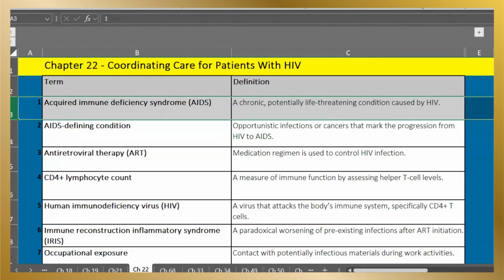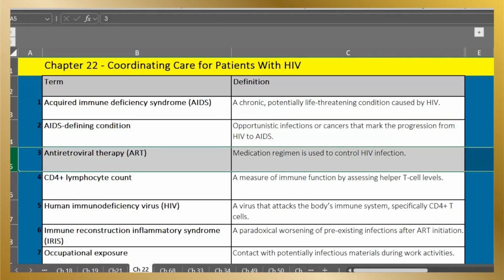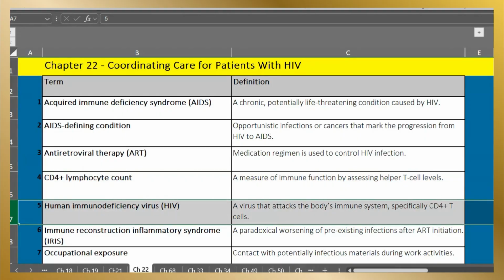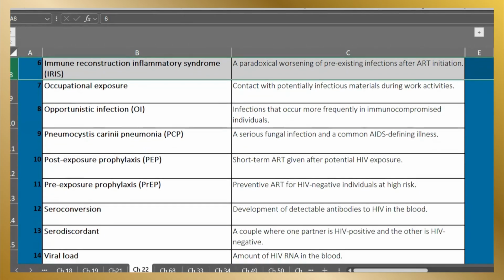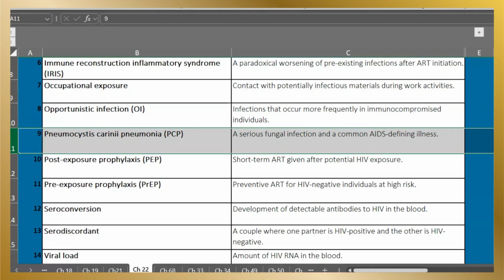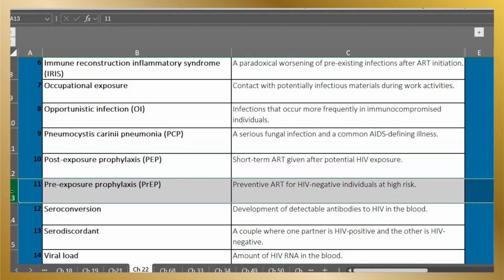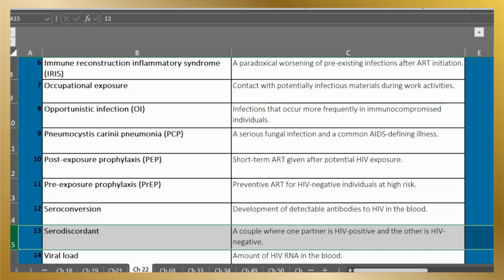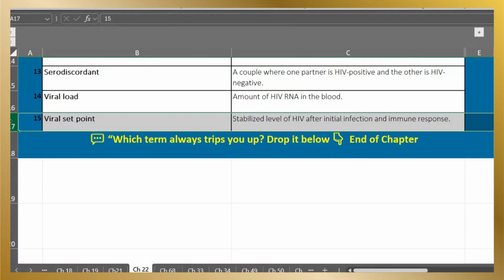Describing Diagnostic Results and Terminology used to confirm the diagnosis of HIV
🩺Describing diagnostic results used to confirm the diagnosis of HIV- Terminology Chapter 22 Med- Surg RN

When an individual becomes infected with HIV, the immune system functions are compromised, and the individual becomes more susceptible to a variety of infections because of the chronic, persistent destruction of infection-fighting cells, the CD4+ cells, by the replication of HIV. The CD4+ cell is a T lymphocyte with a CD4+ receptor on the cell surface: a T helper cell. Cytokines are released when stimulated by a recognized antigen from a virus-infected cell. This, in turn, activates B lymphocytes and killer T lymphocytes. HIV targets the CD4+ cell.
Nursing management includes a comprehensive assessment to assess response to therapy and the presence of OIs. Teaching is fundamental to help the patient understand the necessity of compliance with the medication regimen and the importance of avoiding risky behaviors.

👨‍🎓🎁Here is the NCLEX study guide from the testing center:
5. This another 🎁 for you made by me to you.

Dive into a comprehensive collection of NCLEX RN questions meticulously designed to mimic the exam's format and level of difficulty. NCLEX questions and answers are to prepare you for NCLEX 2025 & NCLEX 2026